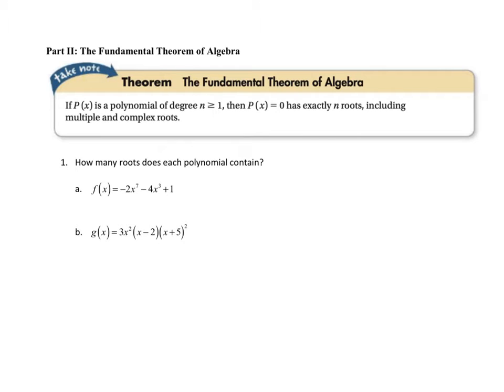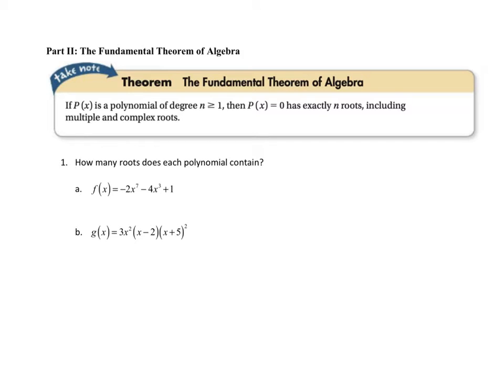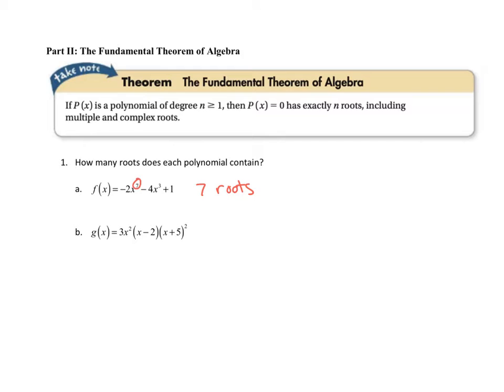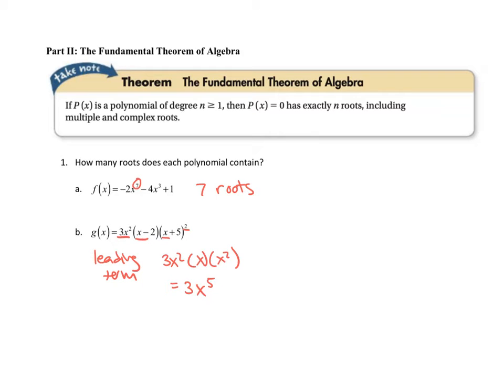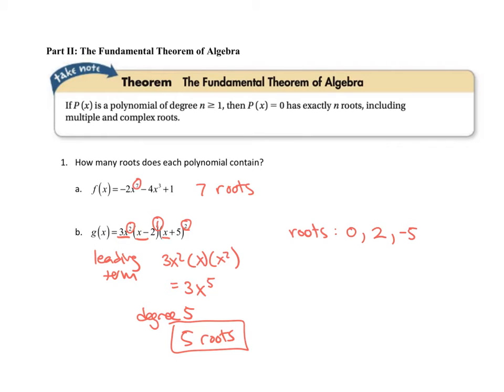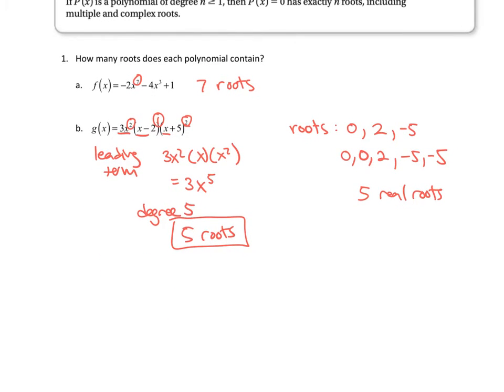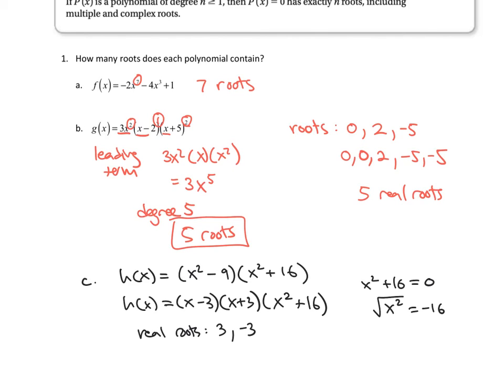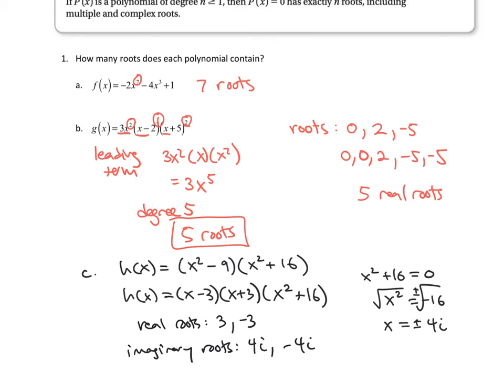Fundamental Theorem of Algebra